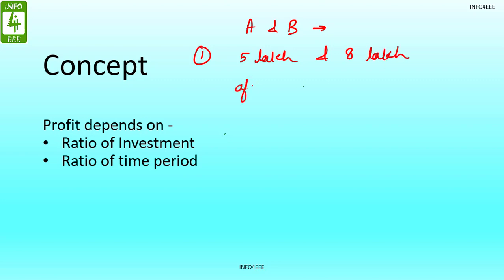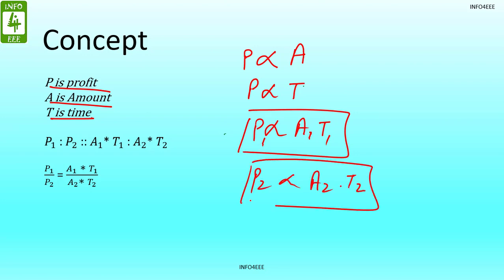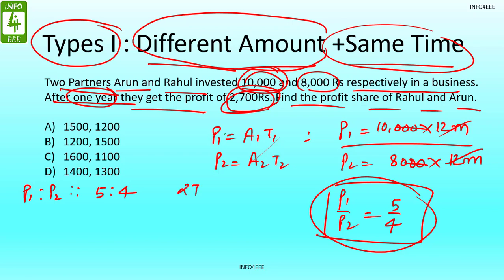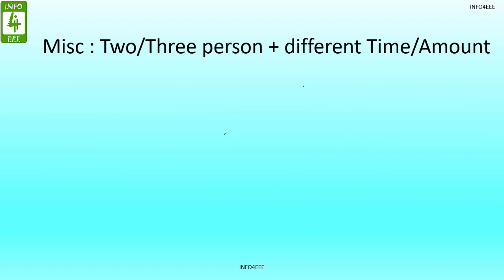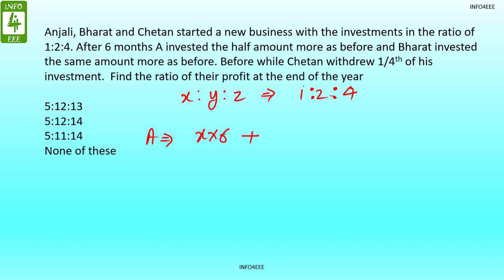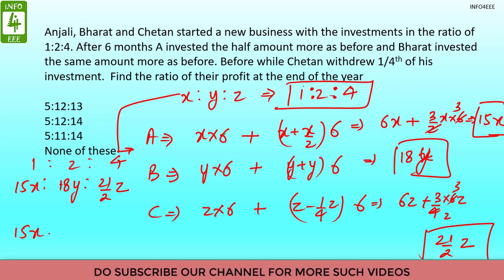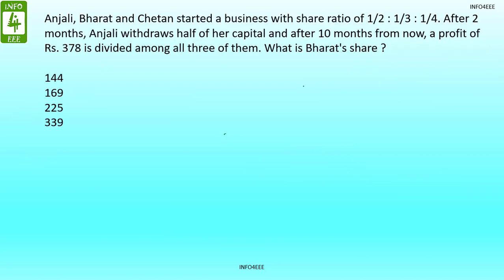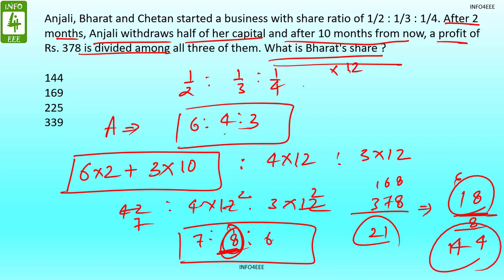Partnership #1 - Partnership Concept & All Types of Partnerships Questions🔥 Competitive Exam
Partnership Concept and Questions from baics is discussed in this video. Partnership for Competitive Exams is asked in various exams like bank, SSC, MBA CET, College placement aptitude test and other. I have covered all types of partnership questions for various exams. After watching this video you should be able to solve any partnership questions.

In this Quantitative Aptitude, Complete Course will consist of the complete syllabus of Aptitude. The approach will be to cover Concepts, Tricks, and all possible types of Aptitude Questions for each topic.

0:00 Intro
0:20 Partnership Concept
3:20 All Types of Question on partnership
14:33 Outro

The Syllabus which we are going to cover in the Second topic Number System is
In L-4 - Type of Numbers
in L-5  -Divisibility Rule
In L -6 -Unit Digit
In L -7 Highest power and Number of zeroes
in L-8 Recurring numbers
in L-9 Percentage
in L-10 Percentage All Type Questions in English
in L-11 Quadratic Questions

Sachin Gogna (SachinGogna) is B.Tech and M.Tech (NIT KKR) qualified and having 6+ Years of teaching experience. To know more about Sachin Gogna click on the following